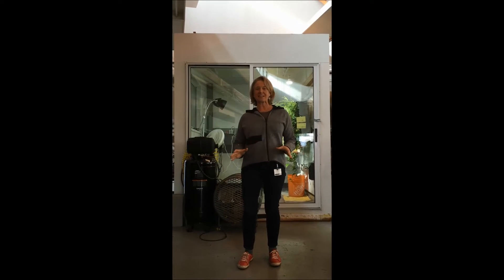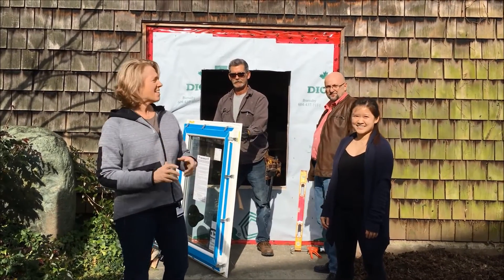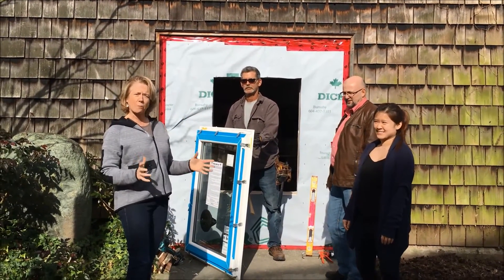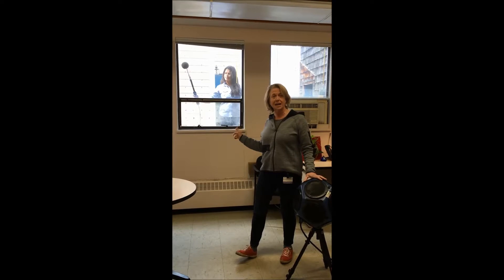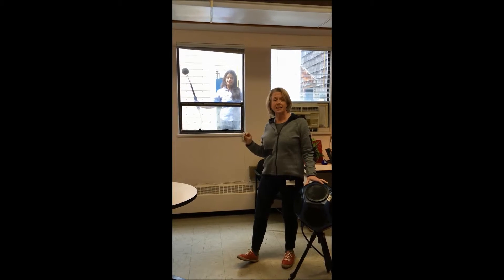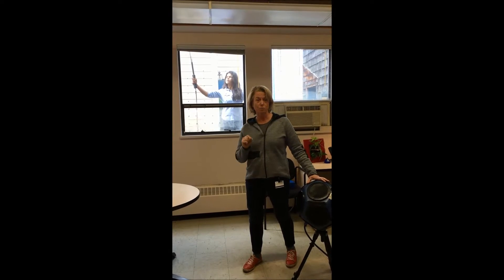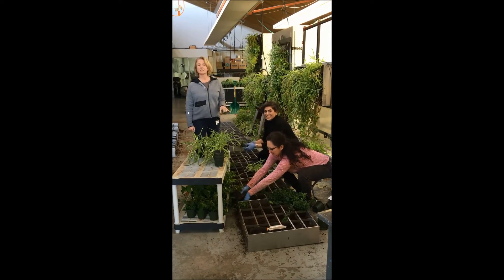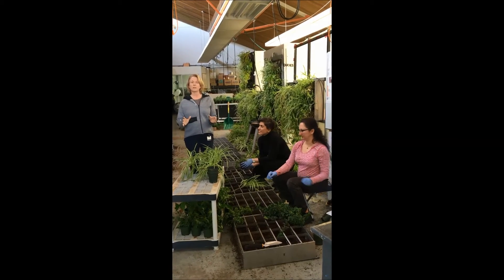BCIT Centre for Architectural Ecology – current Master’s student projects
Dr. Maureen Connelly gives a quick overview of three exciting student projects currently happening at BCIT’s Centre for Architectural Ecology:

Project 1: acoustical performance of window fixtures.  We are preparing a new wall insert and window specimen for sound testing.  This is Joyce's Mater of Engineering project with support from industry including windows manufacturer (EuroLine Windows), shutters and other window inserts companies.  We also got lots of help from great friends, including student and staff from the Carpentry department.

Project 2: intensity probe testing for noise reduction of existing versus new windows. Neha is doing this as part of an investigation involving a whole-building window retrofit at our lovely shingles building (NE3, Burnaby campus).

Project 3: acoustical and air quality effects of indoor living walls.  This is Sepideh's Master of Applied Science project.  She is planting 15m2, 525kg of living wall panels (a proprietary system!) in preparation for her research tests; this is a multi-institution project: the wall panels will be moved to the CIRS Building atrium at UBC and tested there to see how they effect the space!

Joyce Mak, Neha Arora and Sepideh Daneshpanah are graduate students from the BCIT Master Programs in Building Science/Building Engineering.

We have many, many other exciting student projects covering a wide range of topics in building acoustics, living architecture and building science.  This is just a glimpse!

We'd love to hear your questions and comments.

Host: Dr. Maureen Connelly, faculty Building Science Graduate Program, Advanced Acoustics
Director, BCIT Centre for Architectural Ecology
In-house video & production: Rosa Lin